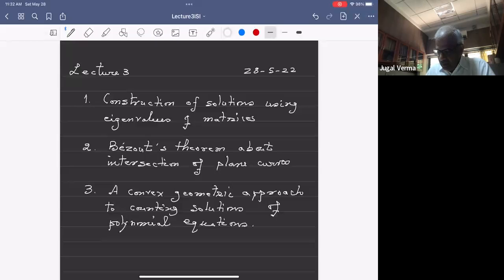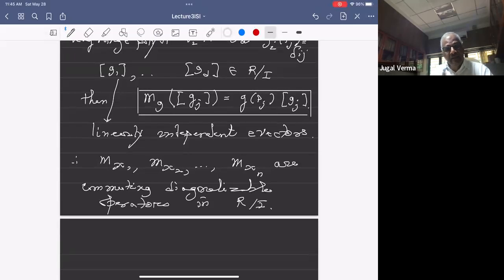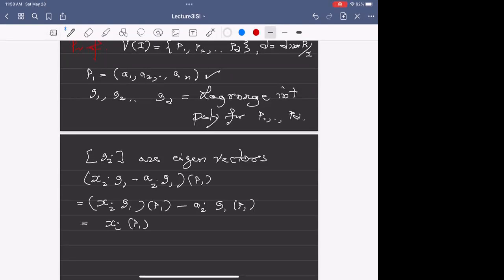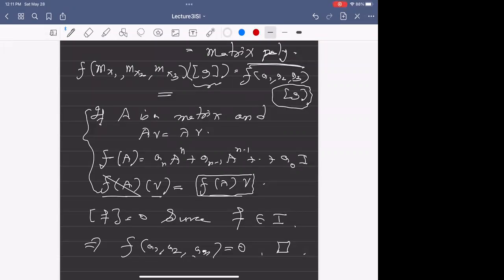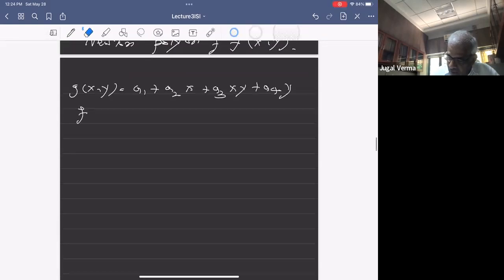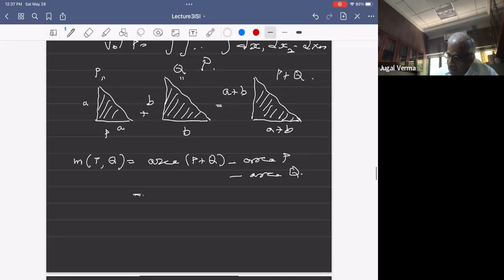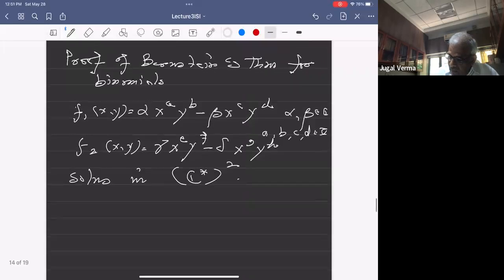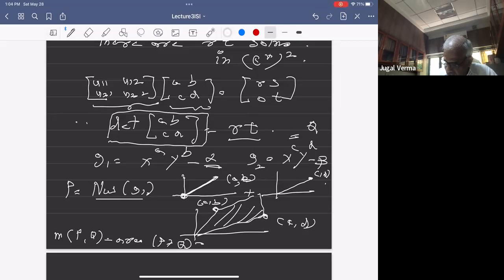Lecture 2: 28 -May- 2022: Prof. Jugal Verma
353-AIS - Advanced Linear Algebra (2022) Lecture 2: 28 -May- 2022: Prof. Jugal Verma